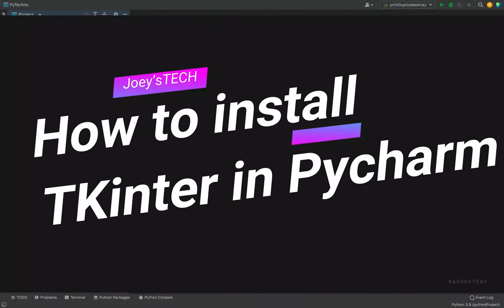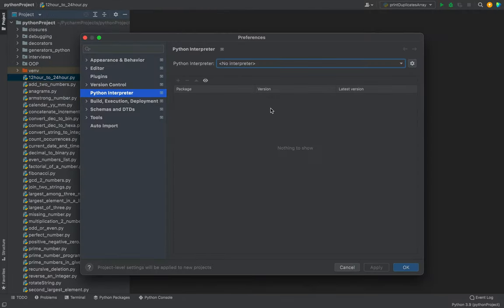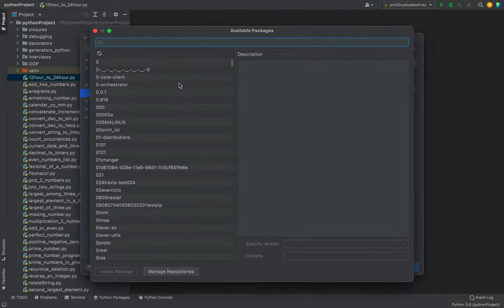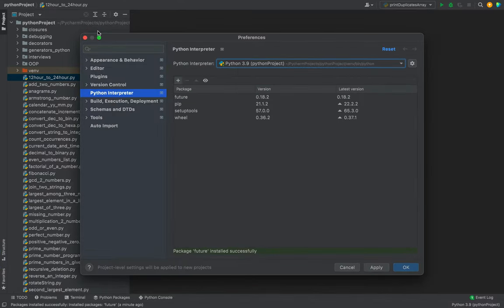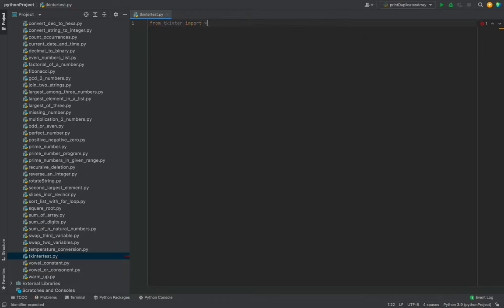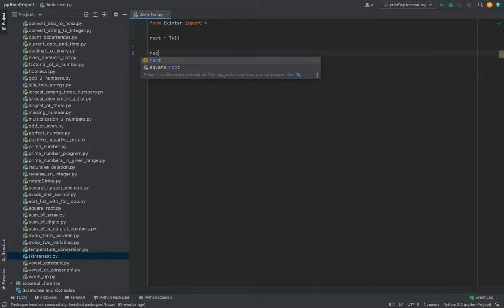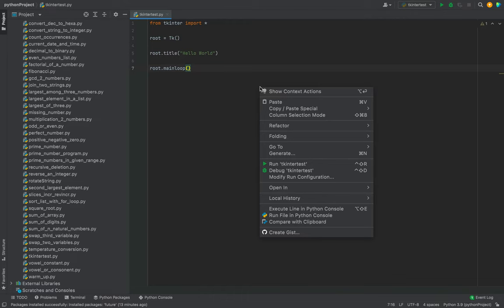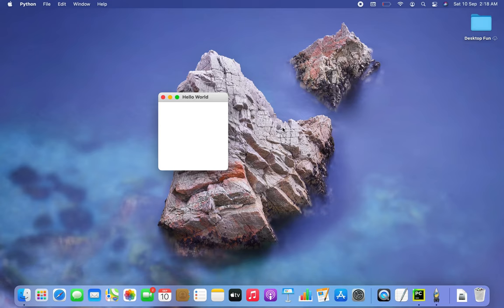How to install TKinter in Pycharm in 2 minutes and run your first TKinter program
Learn how to install Tkinter module in python on Pycharm.

By watching this video, you will learn to install Tkinter in the python project in Pycharm within only 2 minutes.

You can extrapolate these techniques to install other packages in your python project too.

Make sure you watch this video till the end, it's a short video anyway so you shouldn't be having any issue in watching it completely.